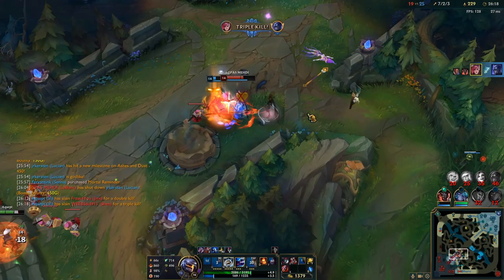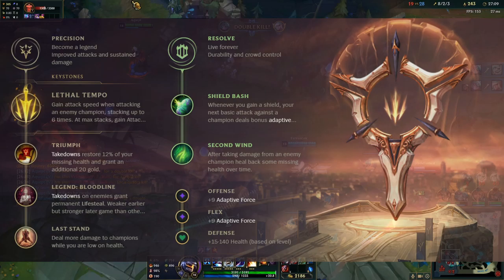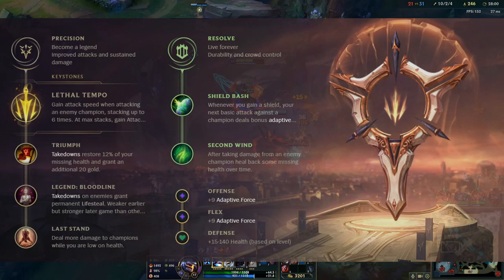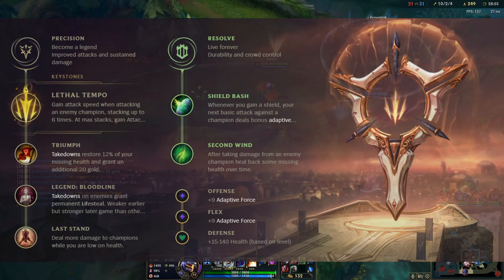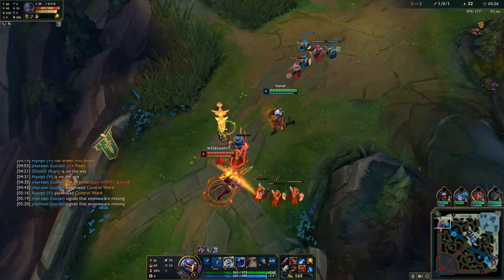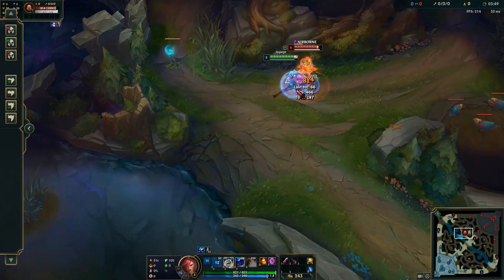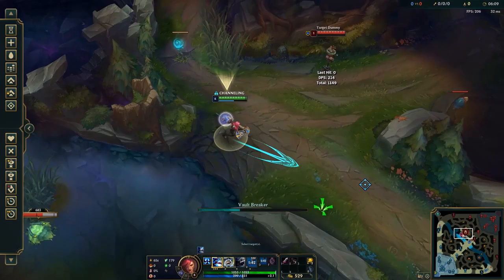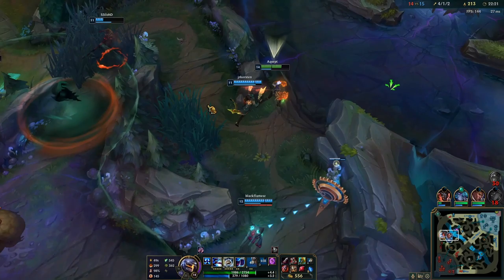How to play Vi Toplane | Preason 2022 Guide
In this video I will be going over the fundementals of Vi Toplane in preseason 2022. This video includes the best runes, builds and how to play both in laning phase and later on into the game as well.

0:00 Intro
0:45 Why Vi Toplane?
1:18 Runes
4:00 Build
4:48 Lane Phase
6:19 Mid and late game

Music used in the video:
Jake Houlsby - Fuel for the Fire